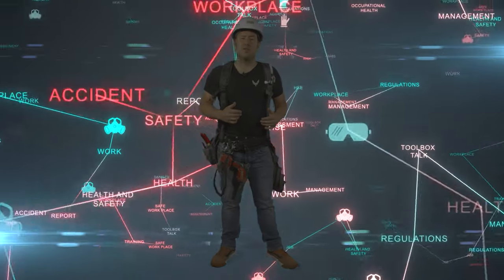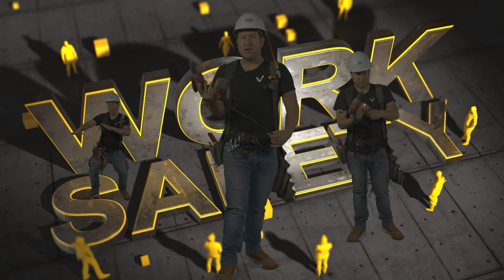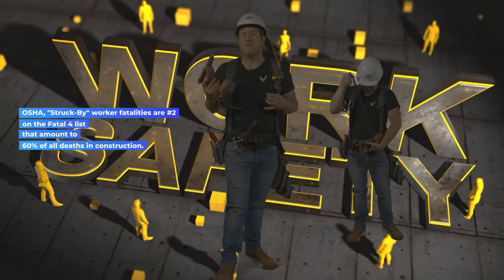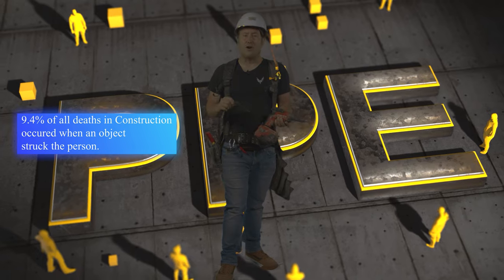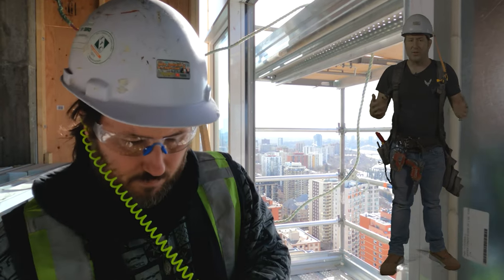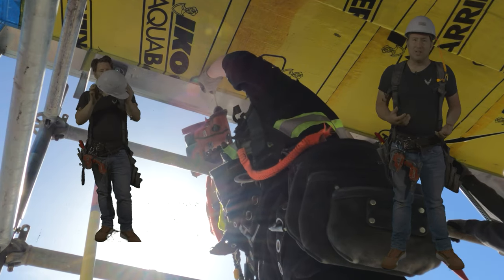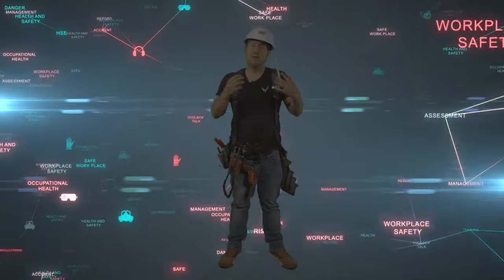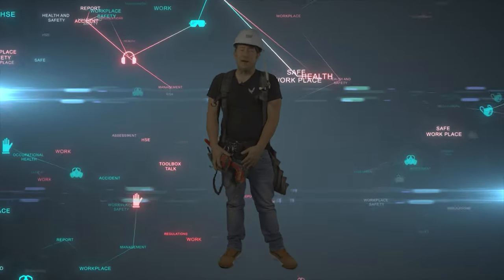Top 3 Amazon Construction Accessories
These are my top 3 Construction Accessories you can buy on Amazon right now! Access the latest in construction video right

1. Big Lugg Drill Hook
2. Squids Tool Lanyard
3. Hard Hat Lanyard

💥Schedule

Chris Konkle.